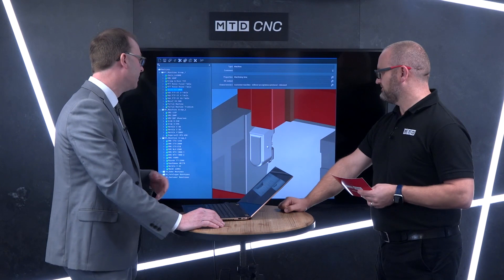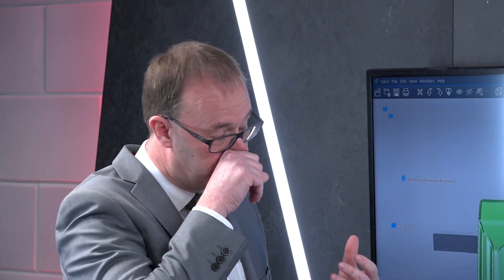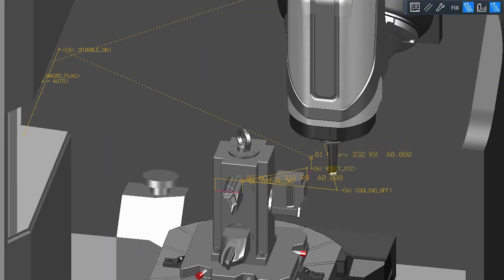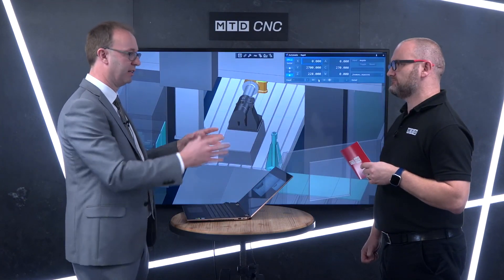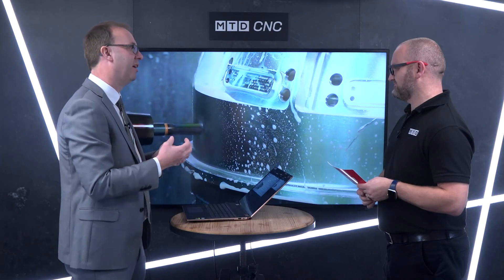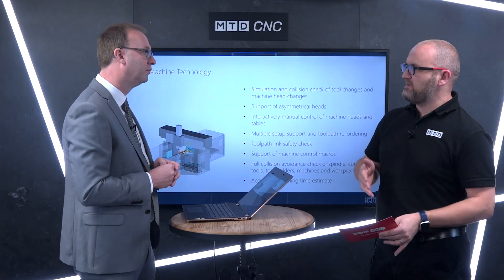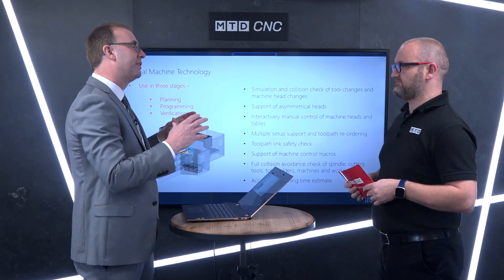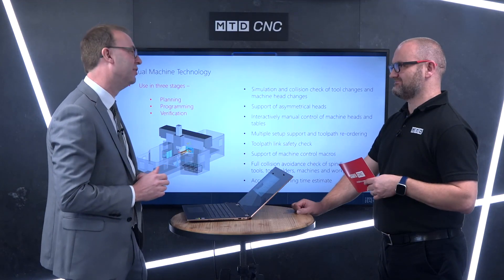Tebis CAM Automation with Virtual Machine Library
Paul Scally, Operations Manager of Tebis UK, explains why you need Tebis CAM automation with Virtual Machine library.
Tebis CAD/CAM software offers a unique Virtual Machine library which helps customers to plan, program and verify NC machining operations all in Tebis CAD/CAM programming environment, together with four other Tebis database libraries: cutting tools with advanced machining parameters grouped for different materials and different machines, geometric features associated with machining features, machining cycles and machining processes.
Tebis software uses Virtual Machine technology at three stages of CAM work: planning, programming and verification. Most other CAM software systems may only use machine tool geometry models for verification, and this type of verifications usually don’t support advanced features of Tebis Virtual Machines.
At the first stage of the planning process, Tebis Virtual Machine technology provides tools to ensure that a component which is planned to be machined will fit on the designated machine tool. This can be checked along with the optimum setup position, tool tilt directions and cutting tool lengths required.
For programming, Tebis uses Virtual Machines for toolpath calculation in addition to cutting tools, tool holders and machine tool heads.  Virtual Machine geometry information and machine tool axis limits are included for toolpath calculation. It is possible to see when programming if a toolpath angle can be achieved on the machine. Tebis will not allow creation of a toolpath which is not achievable in reality. Also special parameters for the Virtual Machine can be defined during the programming stage to account for certain applications such as: activating of particular parameters which you may not always want to be active. With Tebis, what you see is what you get.
At the last stage of toolpath verification, Tebis supports automated toolpath checking. This prevents any collisions, not only against cutting tools, tool holders, machine heads and components, but also the whole machine tools including the shields, barriers, fixtures, clamping devices and any other components setup on the machine at the same time. If there is a problem, it is easy to modify and recheck everything, all within Tebis.
Tebis Virtual Machines also supports verifications of machine tool macros and links between toolpaths, which are usually not supported by most other CAM systems though these potential collision damage costs can be very high.
Additionally, Tebis Virtual Machines build machine tool kinematics into them. One of the benefits of this is accurate estimations of machining time, which is especially useful for work scheduling.
Tebis not only provides off-the-shelf catalogue Virtual Machines, but also come to customer sites to measure the actual machines when required to create exact digital mirror of the machines on the shop floor. Paul explains: “Tebis team will come and measure the physical machines and create Virtual Machines together with associated post-processers with a sign-off procedure. This is to create the exact digital mirror of the machines together with the controls for maximum safety. “
Paul continues: “Tebis Virtual Machines can also be used for Tebis CAM automation templates. It is possible to choose a machine and apply it to pre-defined machining processes, with automatic setup position and machining parameters, etc.”
Virtual Machines in the library can be grouped as the customer sees fit, possibly, small medium, large machines or the machine for particular tasks, roughing, finishing and etc. This supports the best uses of the machines with tested and optimised machining parameters.
Tebis Virtual Machines can also have tool magazines attached to them, to ensure the correct tools with both fixed and random position carousels, and these again can be mixed with manual tool changes for tools from a cabinet rather than in the magazine and even handle special tool builds.
Finally, Tebis CAD/CAM software can support wide range of machines: it could be standard vertical milling machines, 5-axis milling machines, lathe with multiple turrets, turnmill machines or even robots. All of these are within one integrated CAD/CAM software package.
Tebis Virtual Machine for CAM automation is to make your manufacturing process safe, to ensure machining quality and to maximise machining productivity while reducing CAM work difficulty, time and costs.